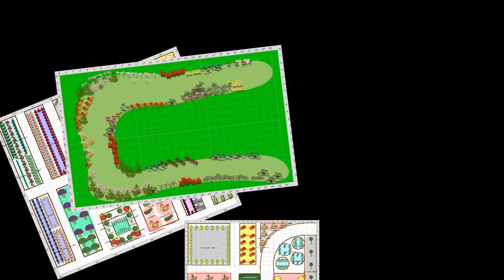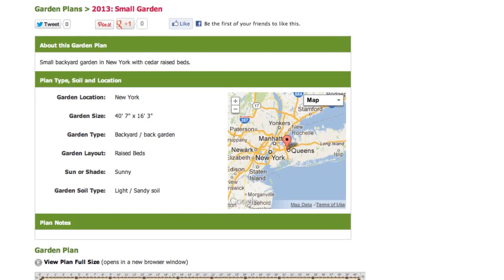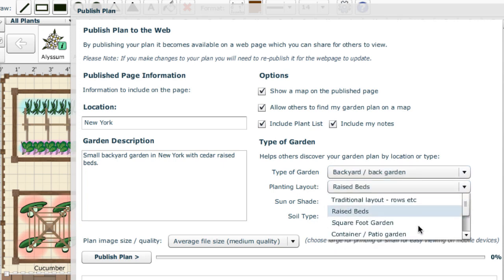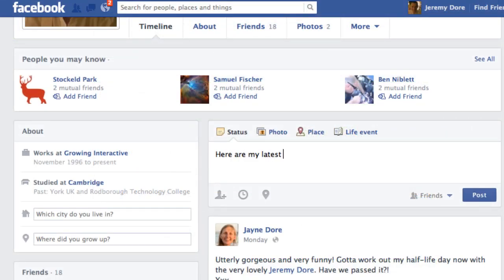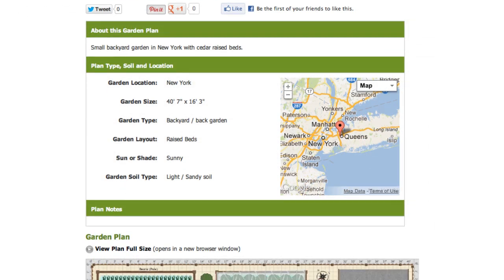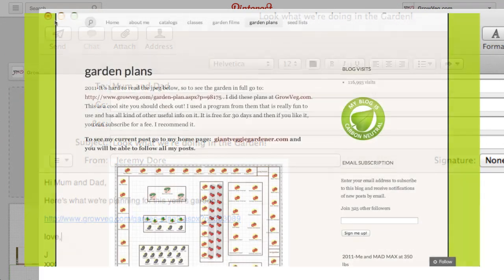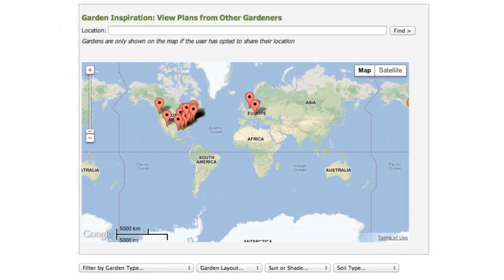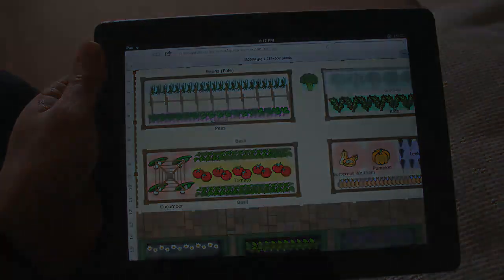Sharing Your Garden Plan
Successful gardening depends on sharing ideas and learning from others.  That's why we've made it easy to share plans and notes using the Garden Planner.
In this video, we demonstrate how to publish your plan so that others can see it.  Once published, it's simple to post your plan to Facebook, Twittter, Pinterest, Google+ etc and receive feedback and comments from your friends and family.  Plans can also be emailed, posted to blogs or viewed on a smartphone or tablet while out in the garden.